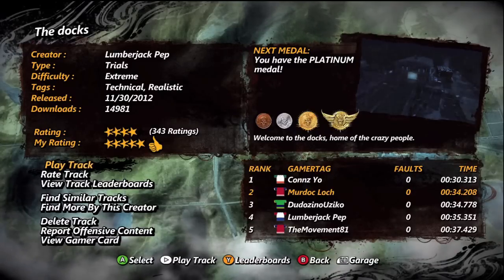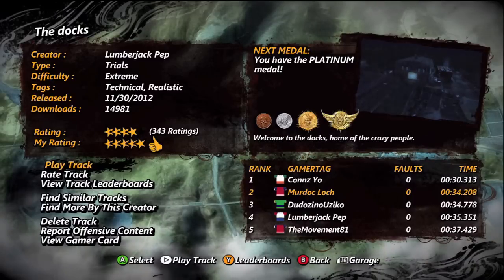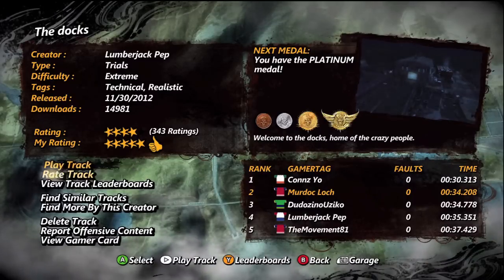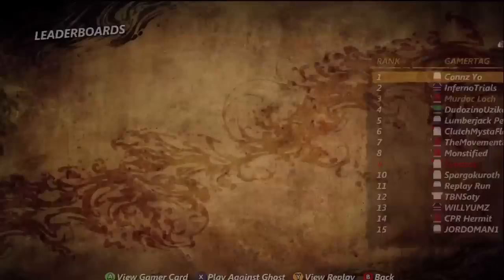Trials Evolution - The Docks With Commentary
Trials Evolution - The Docks With Commentary - Track Designed By: Lumberjack Pep - Rider: Murdoc Loch